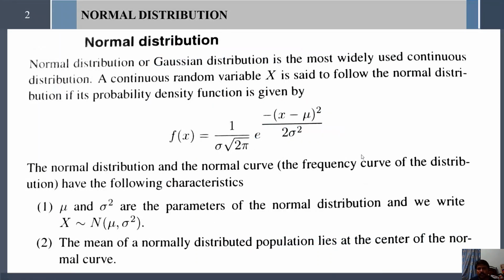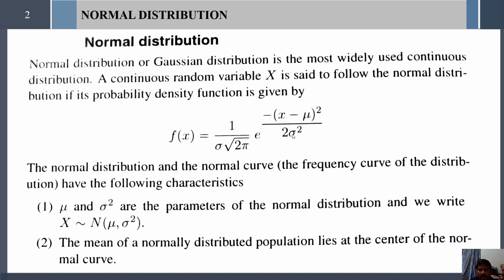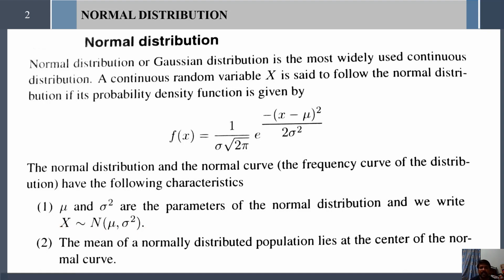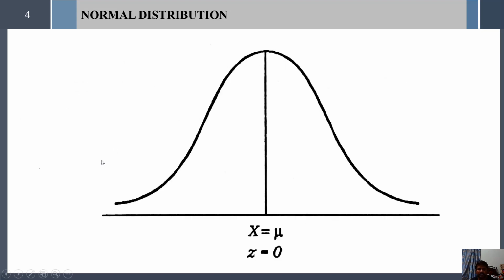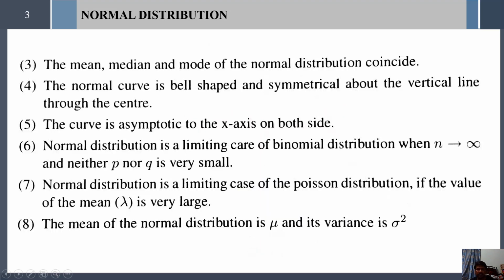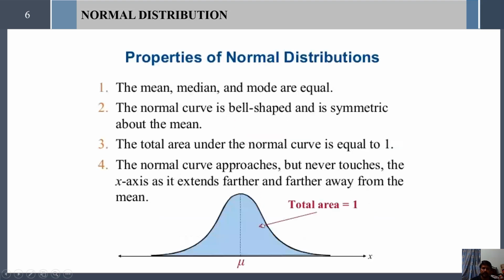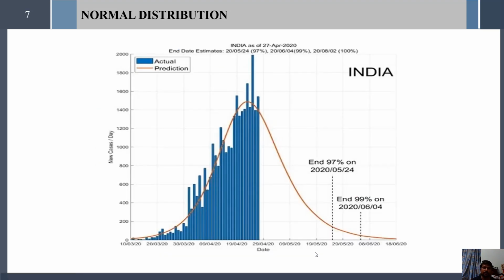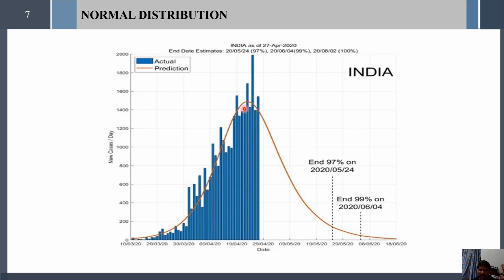NORMAL DISTRIBUTION PROBLEM SET-1